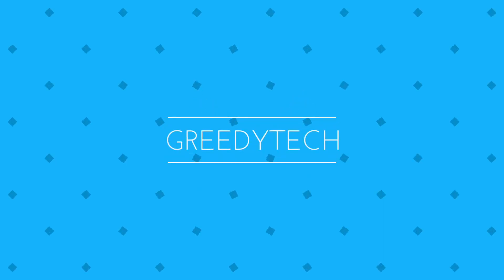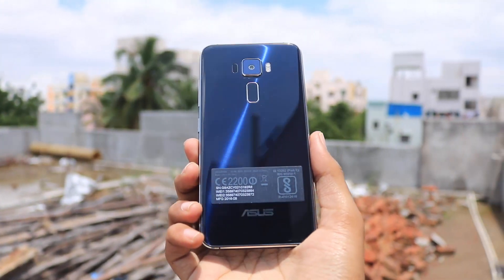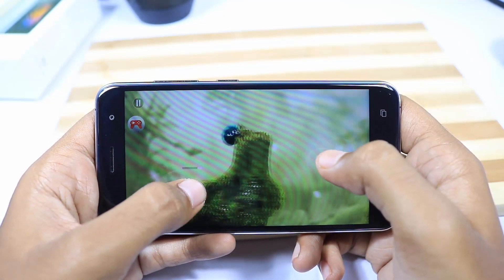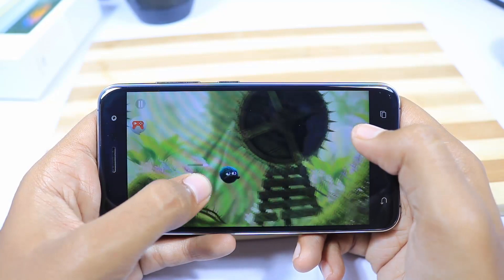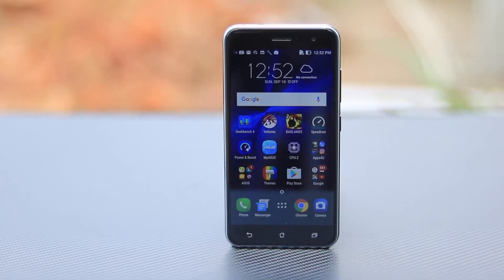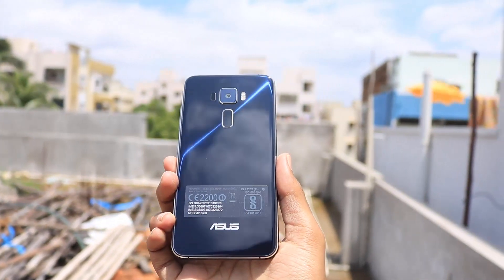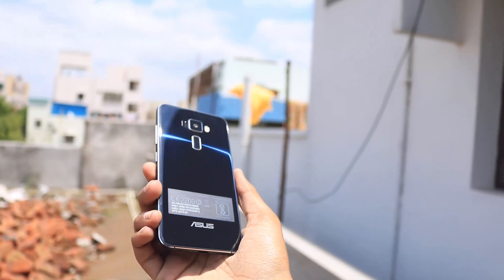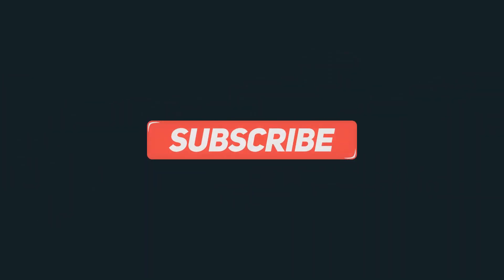8 Reasons to Buy Asus Zenfone 3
8 Reasons to Buy Asus Zenfone 3
8 Reasons to Buy Asus ZenFone 3
1. First would be the Build and  Looks
2. Next it has Pretty good cameras
a. On the rear we have 16MP camera with 4axis OIS
b. On the front we have 8MP camera
c. Both have f2.0 aperture
d. Front facing camera is super wide , and will be great for all the selfie loveres
3. Next we also have Laser assisted focus for faster focusing speeds
4. Next we have the Super IPS+ display, It has very good brightness levels and also have blue light filter, to protect your eyes at night
5. Next we have a decently fast Finger print scanner, Its as functional as any other finger printscanner out there
6. Next would be the 3gb ram and 32gb internal storage, So you will never run out of ram and the storage will be sufficient for all your gaming needs. We also have the option to insert sd card via a hybrid slot. We also have a bigger version of Zenfone 3, with 5.5inch display, 4gb ram and 64gb internal, storage.For people who wants a bigger phone with the same features
7. Latest Version of Android 6.0,With Zun UI 3.0 on the top
Its not as pretty as stock android, but it has some custamisations and tweaks
8 Next we have the FM radio, for fm lovers